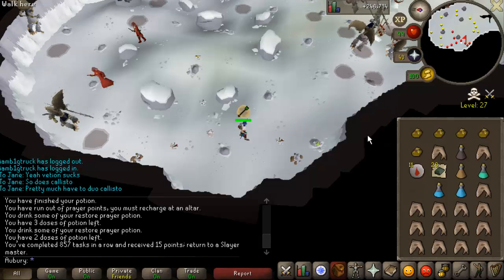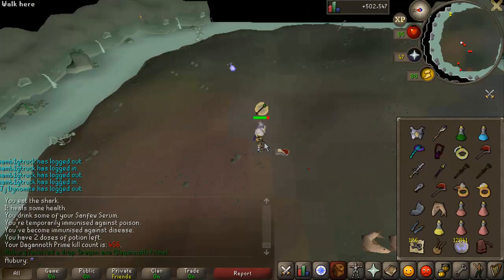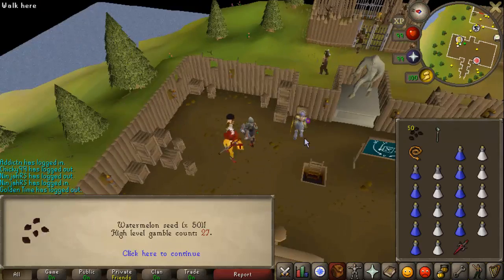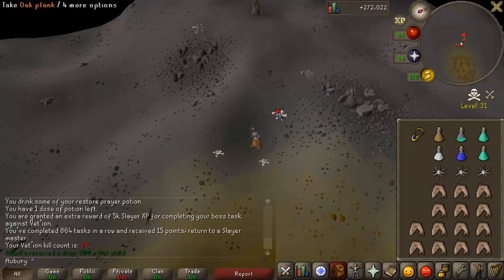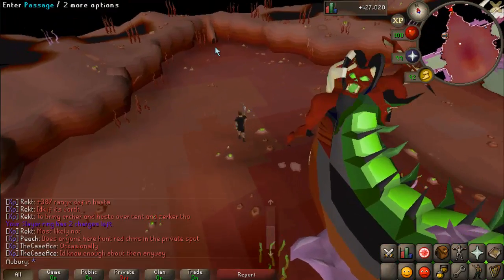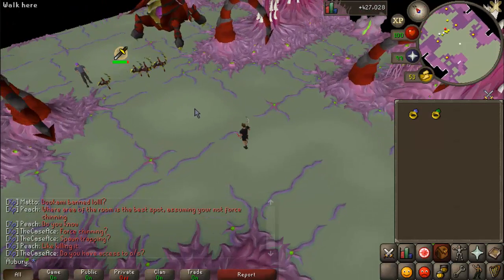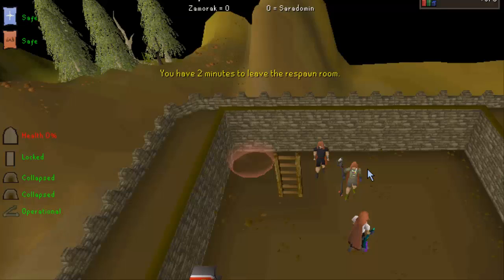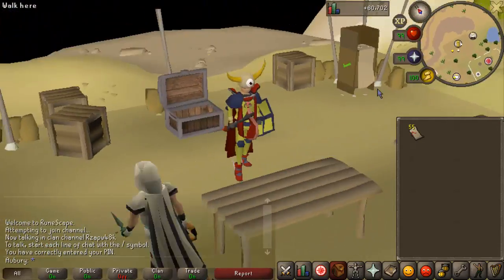Oldschool Completionist: The Pet Hunt | Ep. 21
It'll be nov. 7-8.

~~TOTAL REMAINING ITEMS~~
Found all pets (6/23)
Purchased a full set of Gold decorative Castle Wars armor (2055/2900 tix)
Fully upgraded every POH room
Filled POH costume room
Found both Mutagens from Zulrah
Achieved a rank of 1500 or higher in all Games Room activities
Obtained an Herb Sack

Total BA gambles pre-counter: 40

~~STANDARD~~
-Achieved level 99 in all skills
-Completed all Achievement Diaries
 -Learned the Bones to Peaches spell
 -Obtained all Varrock Museum Kudos
 -Completed all Quests
-Unlocked all songs
-Fully explored the Stronghold of Security

-Found all barbarian notes in the Ancient cavern
-Found all Champion scrolls
-Unlocked Ali Morrisane's highest rune shop
-Unlocked all Eagle Transport routes
-Killed 4,000 Chompy birds
-Unlocked all Hot-Air balloon routes
-Unlocked the ability to craft all slayer items
-Found all Enchanted Key treasure (making history)

-Imp kills - 302
-Goblin kills - 980
-Skeleton kills - 4260
-Zombie kills - 4423
-Hill giant kills - 6427
-Hobgoblin kills - 10824
-Ghoul kills - 5450
-Earth warrior kills - 5330
-Jogre kills - 1789
-Lesser demon kills - 300

Total Monster Kills: 40,085

~Elite clue scroll rank in observatory - 1.5k clues completed

-Activated Saradomin's Light
-Obtained a Crab claw and Crab helmet
-Learned the ways of trading with the Gourmets from Lurgon in Dorgesh-Kaan
-Found the Angler Outfit from the Fishing Trawler
-Purchased all unique Trouble Brewing rewards (39522/39500 poe)
-Obtained all satchels and a tea flask
-Obtained a Flamtaer Bag
-Found all taxidermy trophies
-Imbued all NMZ rewards
-Achieved At one with trees rank
-Unlocked the Teleport to Bounty Target spell
-Unlocked all death respawn locations
-Obtained all Void gear (Incl. Elite Void)
-Found full lumberjack from Temple Trekking
-Unlocked Motherlode Mine expansion
-Obtained all penance gear
-Used Serum 208 on all NPC's in Mort'ton
-Obtained a cat training medal from Getrude
-Added all Fairy Ring codes to travel log
-Toggled all warning screens
-Completed all god books
-Filled POH bookcase
-Learned Gnome cooking and bartending
-Collected all greegrees
-Attained 100% Tai Bwo Wannai favor
-Completed all miniquests
-Found Flippers and a Mudskipper Hat
-Filled key ring
-Obtained a magic butterfly net and jar generator
-Unlocked the Contraband Yak Produce store from Vanligga Gastfrihet
-Unlocked Uglug Nar's shop
-Found full rogue outfit
-Purchased all unique Motherlode Mine rewards
-Completed all barbarian training
-Obtained a dragon defender from the Warriors’ Guild
-Obtained a Firecape
-Obtained full Graceful gear
-Unlocked all god spells
-Collected all random event outfits
-Collected all rune pouches
-Unlocked all emotes
-Unlocked ability to enchant digsite pendants
-Killed Tarn Razorlor and enchanted a salve amulet

~~MISC PERSONAL GOALS~~
100,000 chompy kills

Intro: Apex Rise - Take U Out
Outro: Just a Gent - Limelight (NIGHTMRE Remix) -